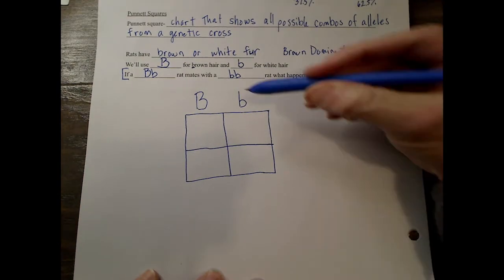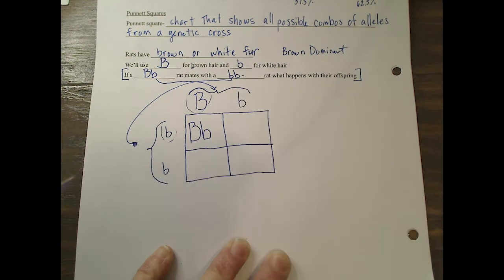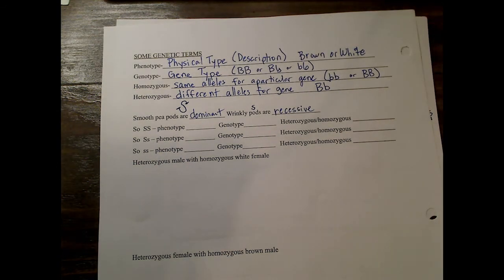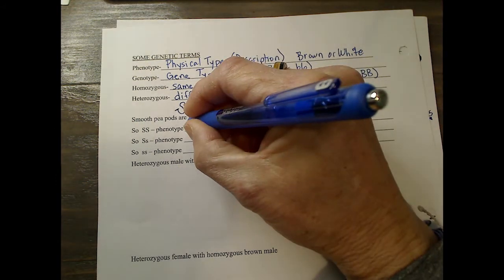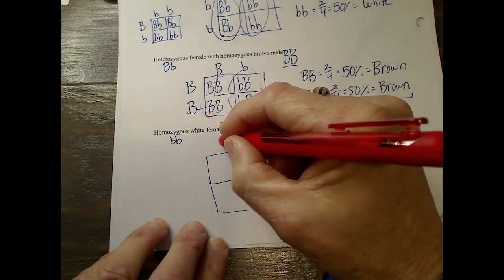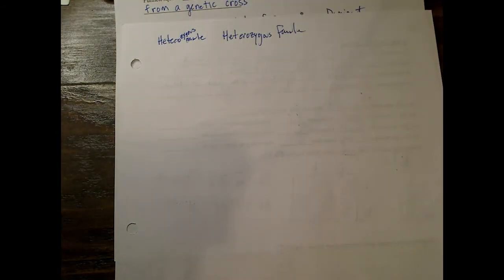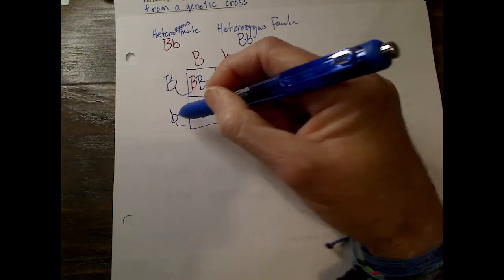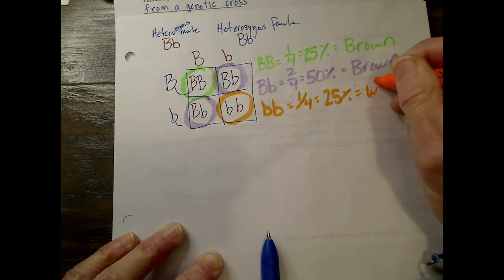Punnett Square Notes